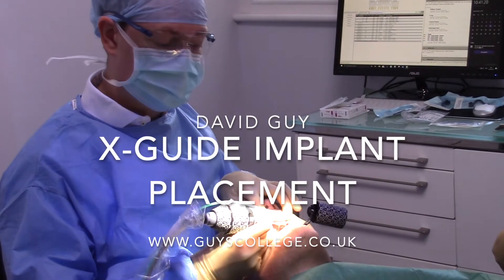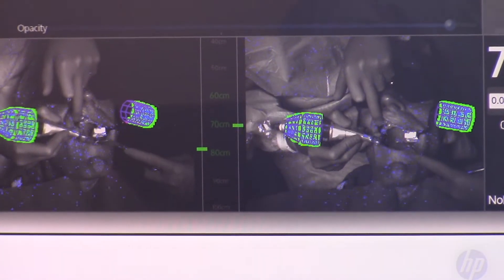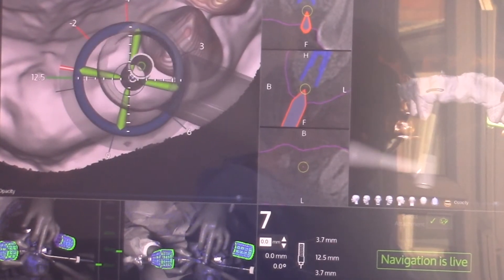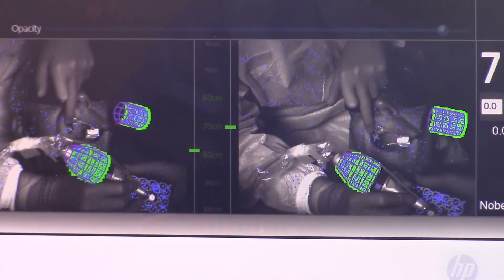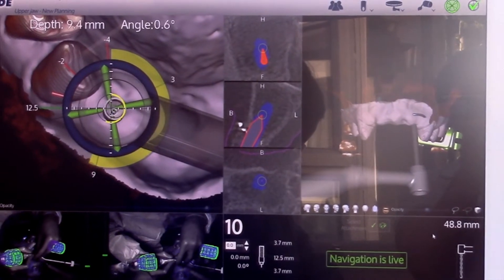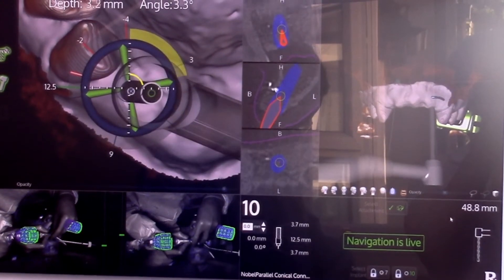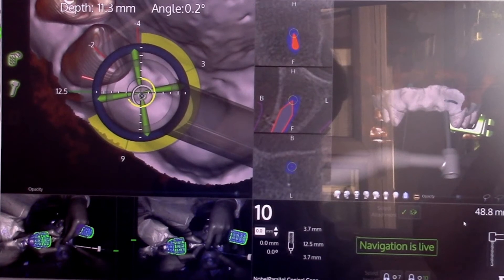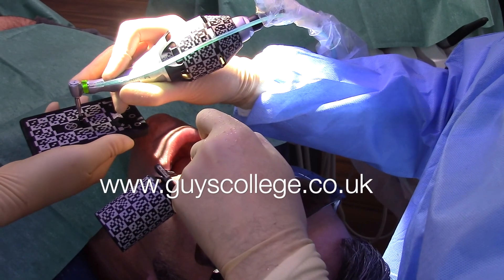X-Guide dental implant placement intro by David Guy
X-Guide dental implant placement using dynamic navigation in real time.  David Guy of Guy's College introduces the X-Guide system for the placement of dental implants with a brief overview of how the system works.